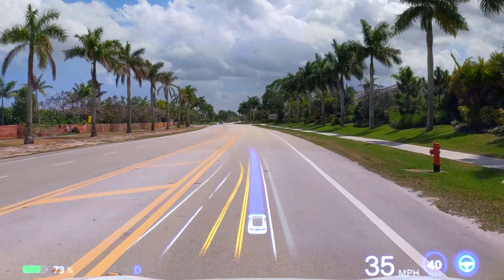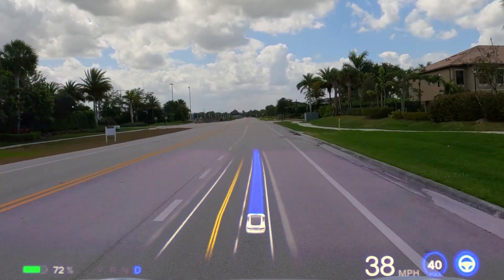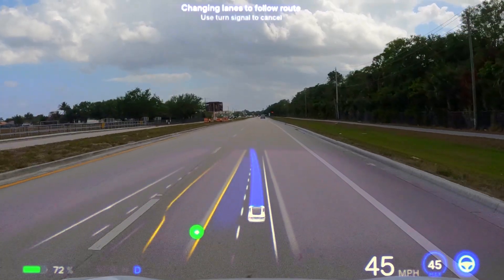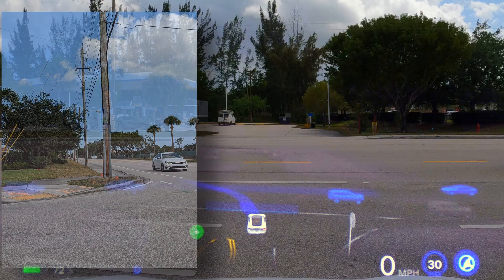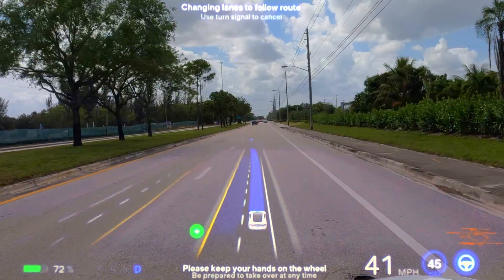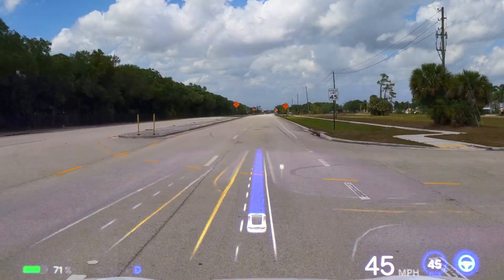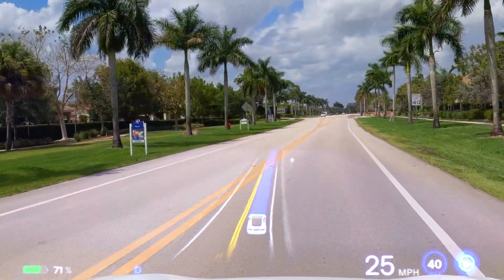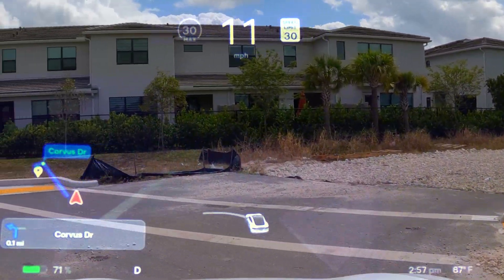Tesla FSD Beta v11.3.4 | Impatient Human Honks!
First drive of FSDBeta v11 through the three roundabout, three UPL Gauntlet. Regressions? Improvements?

Data nerd like me and want in-depth stats about your Tesla including drives, charges and more?

GoPro Hero8
GoPro Hero10
SD Card
Suction Mount

Any comments are my own and do not reflect any implicit agreement by Tesla.